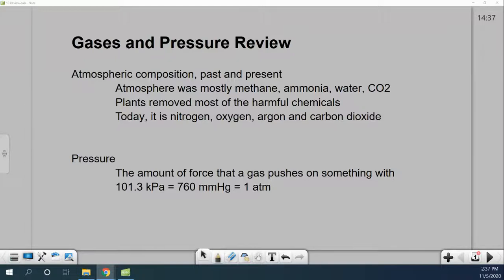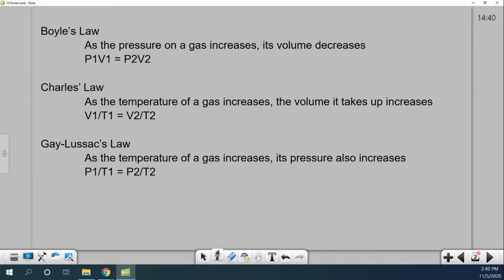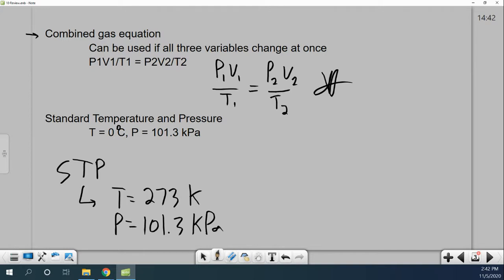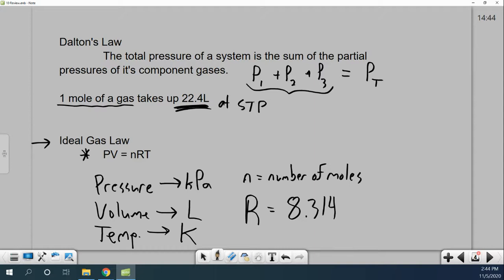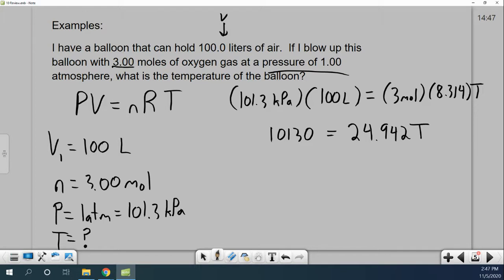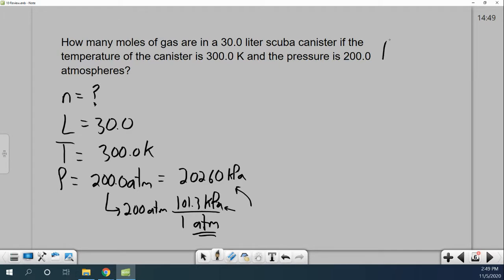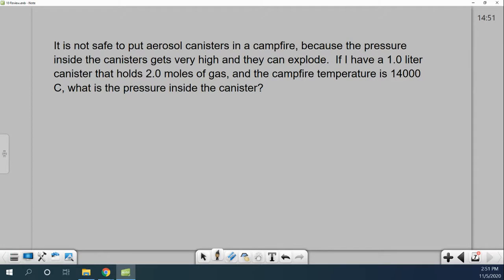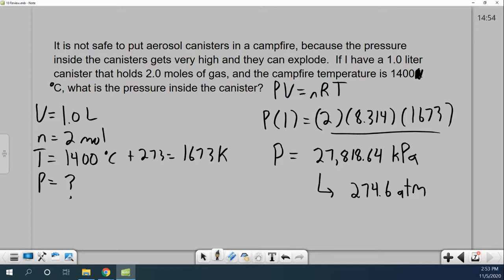Gases - 10 Review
This video briefly reviews our Gases and Pressure unit, covering the atmosphere, the combined gas law, and the ideal gas law.  It finishes up with a few solved examples of the ideal gas law.